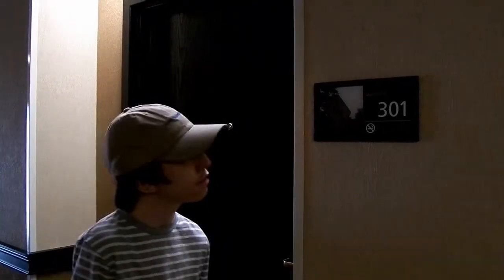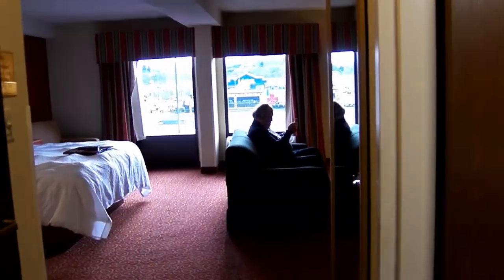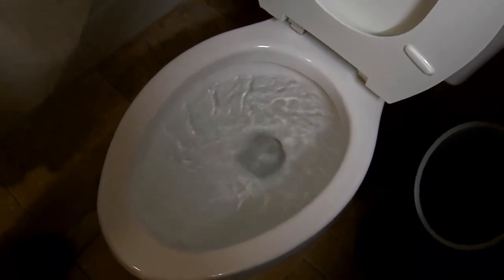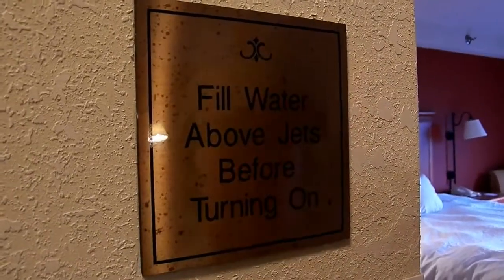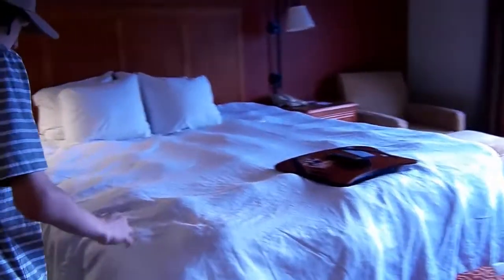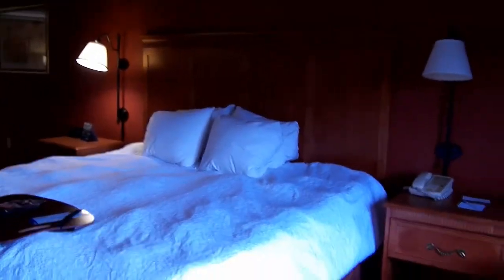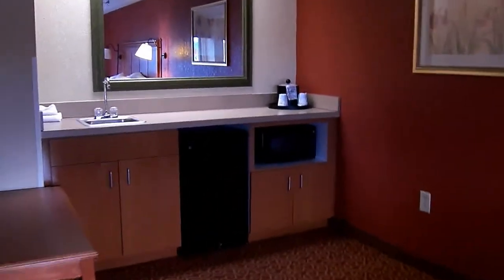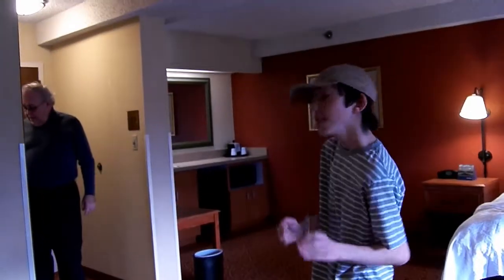Tour of King Whirlpool Suite 301 at the Hampton Inn in Sevierville, Tennessee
This is the suite we stayed in earlier this year. For more of the actual hotel tour click on this If you are ever in this area - I would recoomend this hotel. Interesting fact - Dolly Parton grew up in Sevierville. You can find out more info about this great city & for more info on this actual Hampton you can